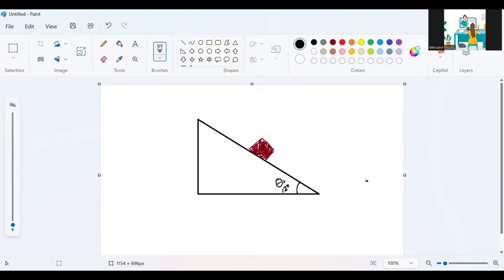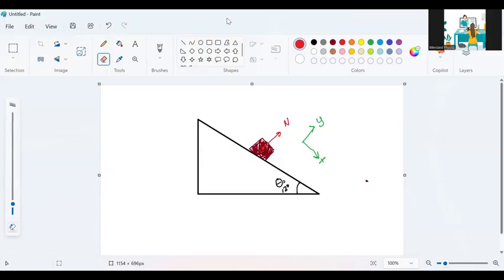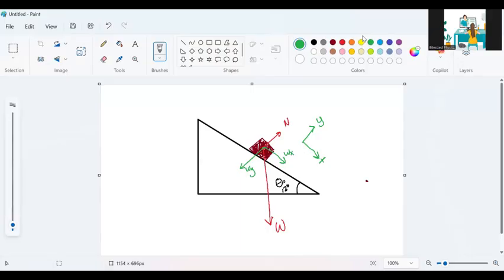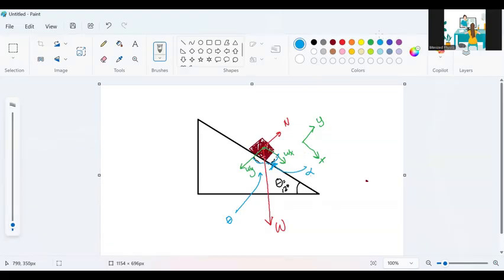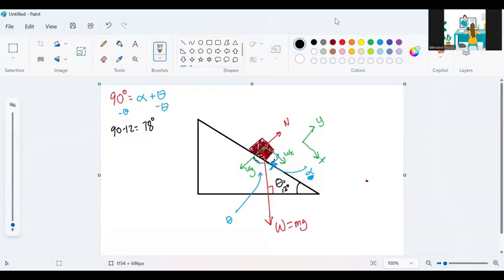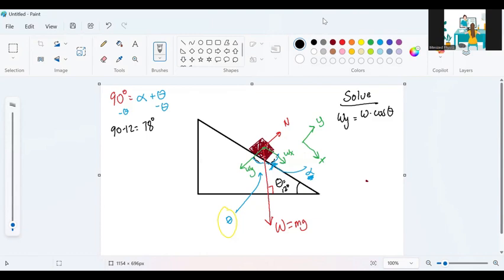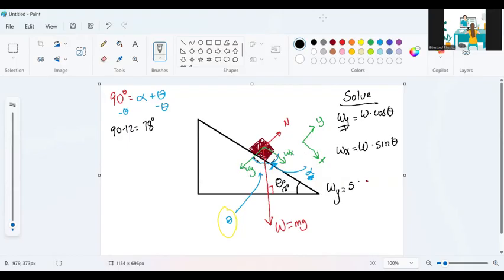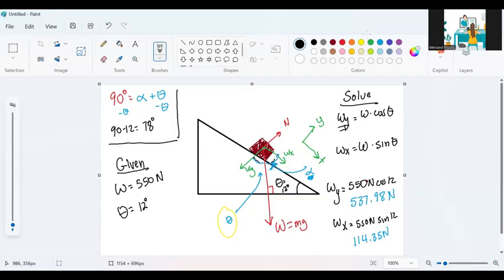Wyzant Tutor Spotlight: TRICHA L., 08/26/2025 14:23:36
Meet Wyzant tutor TRICHA L.
Former High School Teacher with 4 years of Classroom Experience